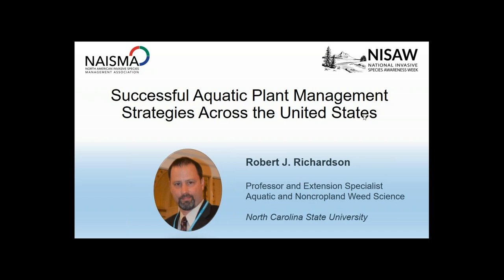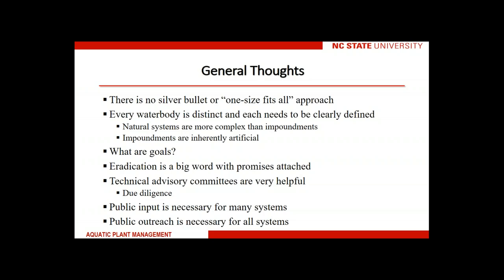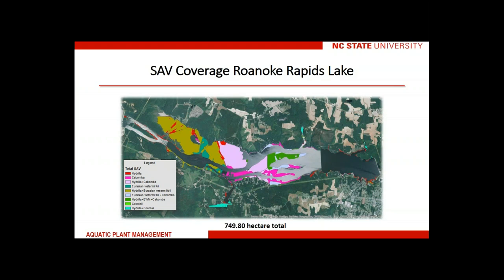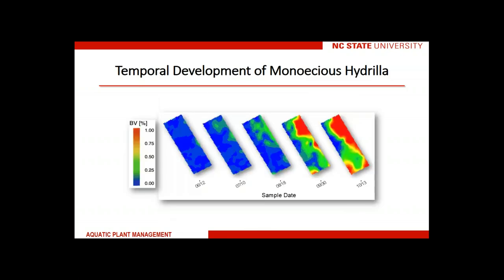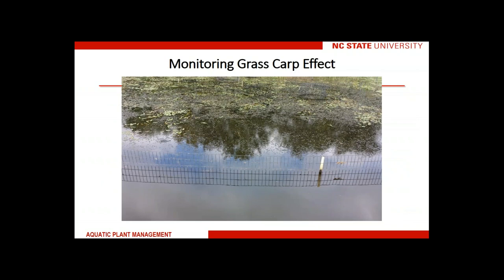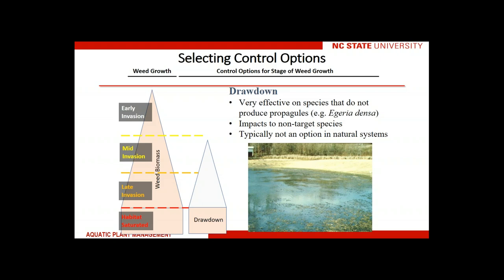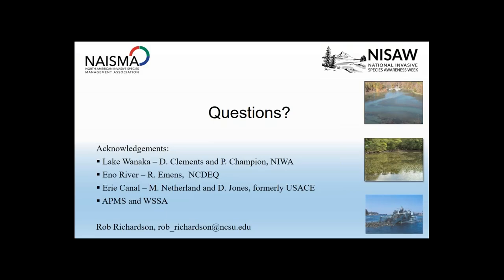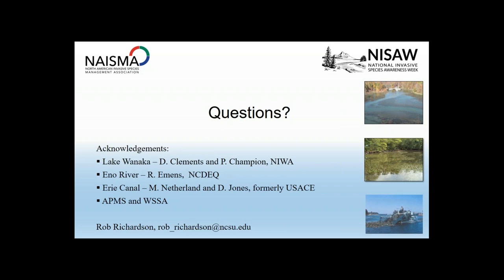Successful Aquatic Plant Management Strategies Across the United States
Presented by Robert J. Richardson, North Carolina State University

Invasive aquatic plants can have numerous negative impacts to waterbodies across the US. Frequently, management is needed in order to mitigate these impacts. Major management techniques include biological controls, cultural practices, herbicides, mechanical tools, nutrient management, prevention, and others. None of these techniques fit every site or every invasive aquatic plant. Specific tools must be selected to provide the best control of the target weed, while limiting impact to non-target organisms and protected the intended uses of the waterbody. This presentation will review some successful management strategies and discuss how the specific management techniques were selected and implemented as well as outcomes of the full management program.

Rob Richardson conducts research and extension related to aquatic plant management at North Carolina State University. He is a Past President of the Aquatic Plant Management Society and Past Editor of the Journal of Aquatic Plant Management. He currently serves as a Board of Directors Member for the Weed Science Society of America and serves as a subject matter expert to U.S. EPA on aquatic plant management.

USFWS triploid grass carp testing.